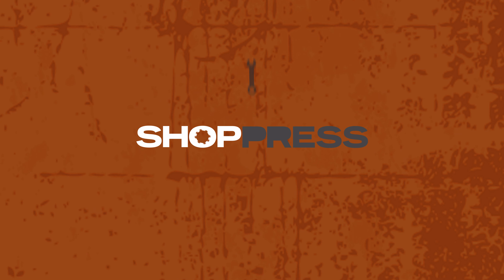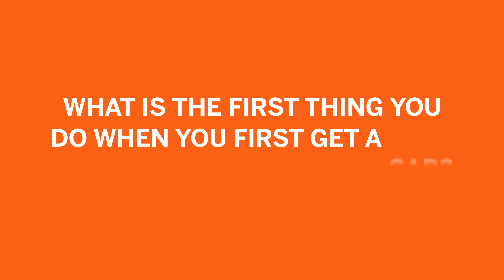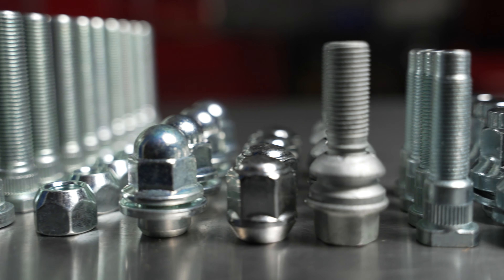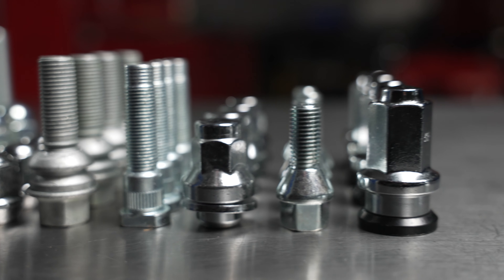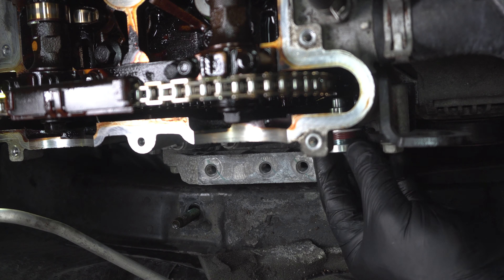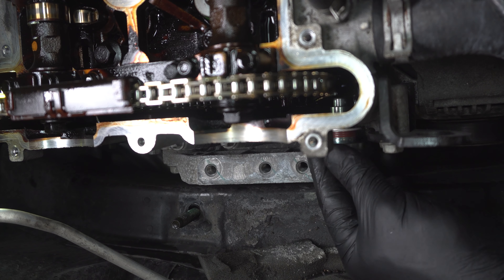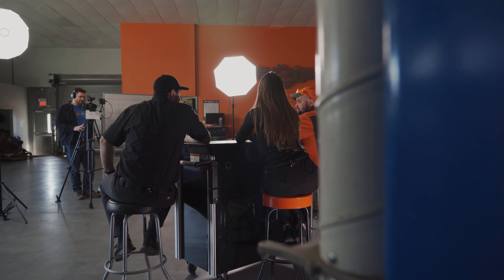Car mods to do first: auto technicians’ favorites!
When you purchase a new vehicle, what are the first changes and modifications you do to make it your own? Dorman technicians reveal their favorite vehicle modifications for comfort, performance, and practicality. Their recommendations cover just about any car or light truck out there, but if you have a favorite modification that wasn’t mentioned here, drop it in the comments!

Never miss a new solution. Sign up for our new product announcements and other email newsletters